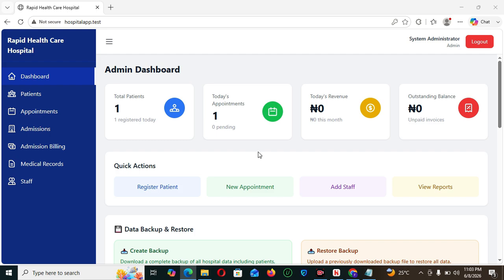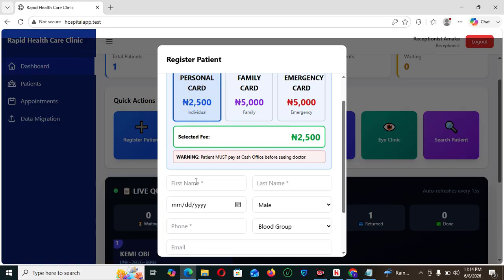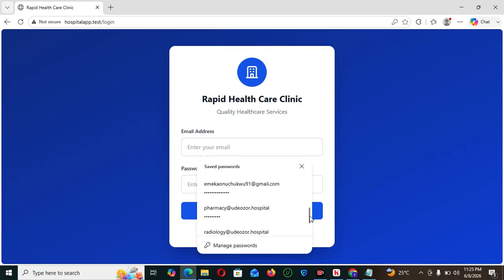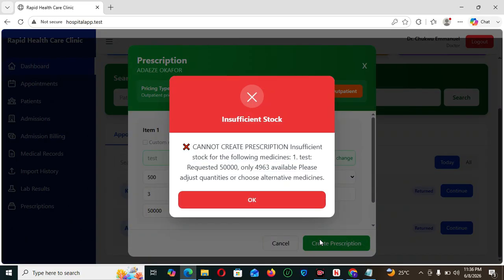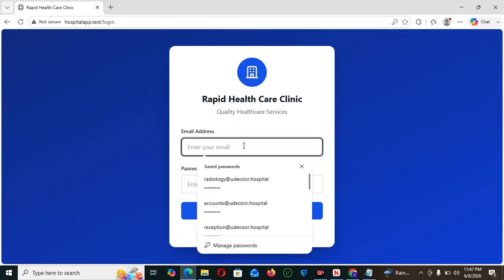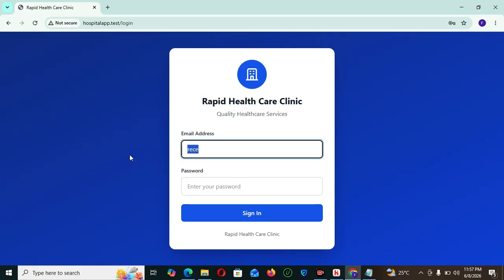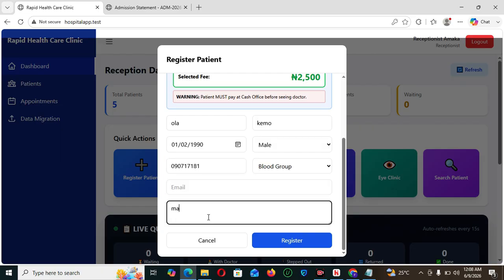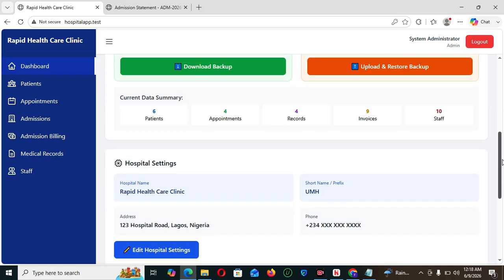COMPREHENSIVE HOSPITAL MANAGEMENT:COMPLETE STORY-PART2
By the end of this tutorial, viewers will understand:
- How to set up and configure the hospital system
- Complete patient workflows (outpatient and admitted)
- How each role uses the system daily
- Super admin controls and system management
- Data backup and security

## 📊 VIDEO STRUCTURE

### PART 1: INTRODUCTION & SYSTEM OVERVIEW (0:00 - 3:00)
### PART 2: SUPER ADMIN SETUP (3:00 - 8:00)
### PART 3: OUTPATIENT WORKFLOW (8:00 - 25:00)
### PART 4: ADMITTED PATIENT WORKFLOW (25:00 - 40:00)
### PART 5: REPORTS & BACKUP (40:00 - 47:00)
### PART 6: CONCLUSION (47:00 - 50:00)

## 🎬 PART 1: INTRODUCTION & SYSTEM OVERVIEW (0:00 - 3:00)

### Opening Scene (0:00 - 0:30)

**[Screen: Hospital dashboard with logo]**

"Welcome! In this complete tutorial, I'll show you how to use our Hospital Management System.

This is a complete Electronic Medical Records system designed for clinics and hospitals.
It handles everything from patient registration to billing, prescriptions, laboratory,
radiology, pharmacy, ward admissions, and even an eye clinic.

- Works offline or on your local network (LAN)
- No monthly fees or cloud subscriptions
- Complete data privacy - your data stays with you
- Easy to use for non-technical staff

Doctors, nurses, receptionists, pharmacists, lab technicians, radiographers,
accountants, and hospital administrators."

### System Overview (0:30 - 3:00)

**[Screen: Login page → Show all user roles]**

"The system has 10 user roles, each with specific permissions:

1. **Super Admin** - Complete system control, can delete records
2. **Admin** - Hospital management, backups, settings
3. **Receptionist** - Patient registration, appointments
4. **Nurse** - Record patient vitals
5. **Doctor** - Consultations, prescriptions, orders
6. **Lab Technician** - Process lab tests
7. **Radiographer** - Process imaging requests
8. **Pharmacist** - Dispense medications, manage inventory
9. **Accountant/Cash Officer** - Billing and payments
10. **Eye Specialist** - Eye examinations, glasses prescriptions

**Key Principle:** Payment BEFORE service - patients must pay at the cash office
before receiving any service (lab, pharmacy, radiology, etc.)

Today, we'll follow TWO patients:
- **Patient 1: Adaeze** - General consultation with lab tests and medication
- **Patient 2: Emeka** - Admitted to the ward for 3 days